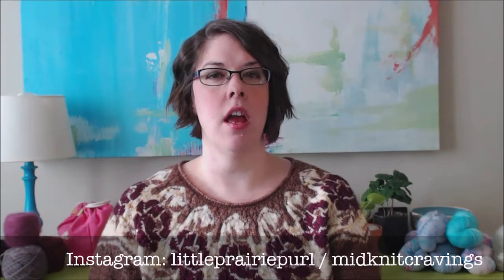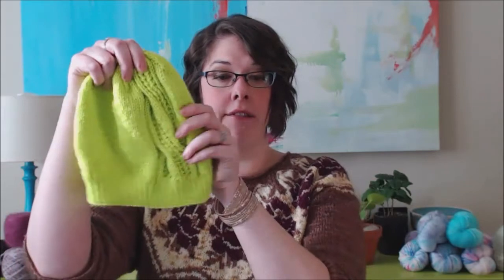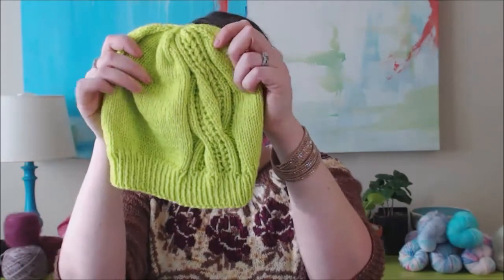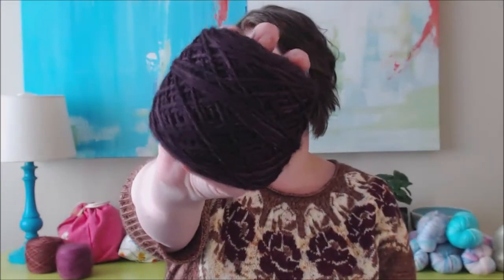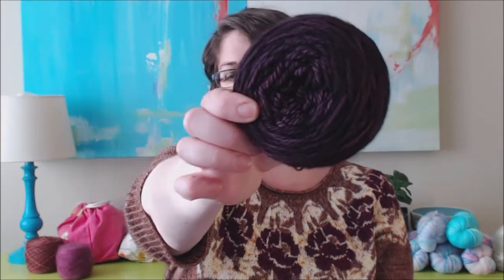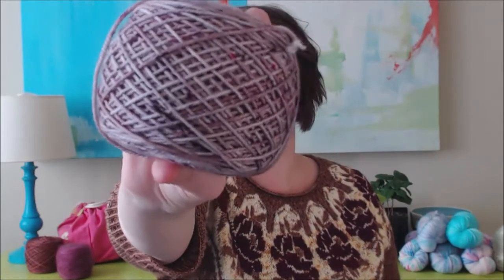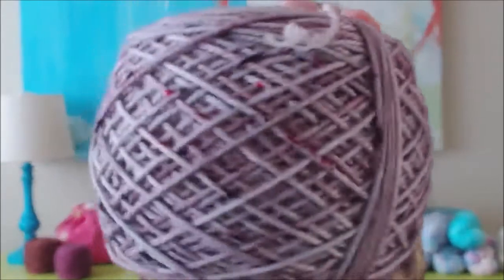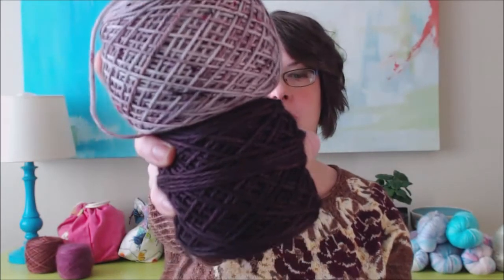Purl Up & Dye: Episode 25 - The SUPER One!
A knitting podcast where I share my FO's, WIP's, future knits & plans!

Once & Floral Sweater - Maxim Cyr ((MaxTheKnitter))
Noni - Megan Nodecker ((Pip & Pin))

Little Nar-Cat - Stephanie Lovten ((Tellybean Knits))
Comfy Cozy Cowl - Cozy Up Knits

Crosstitch Pattern: The Pug Under the Rainbow ((LittleRoomInTheAttic / Etsy)